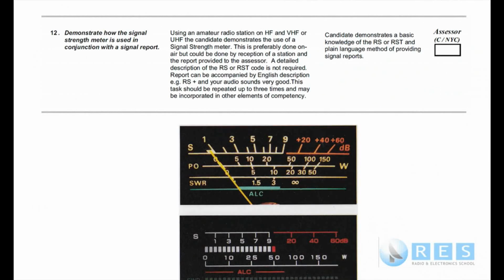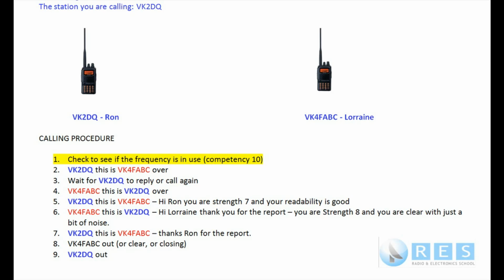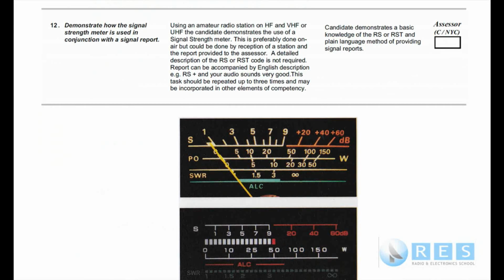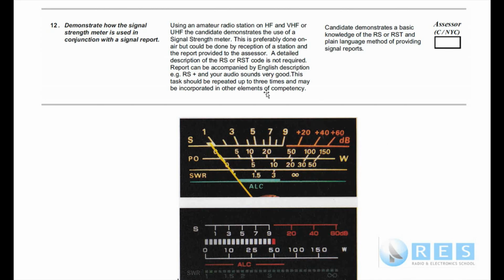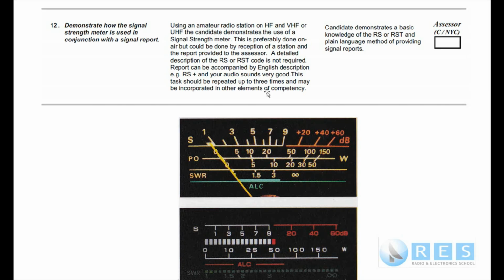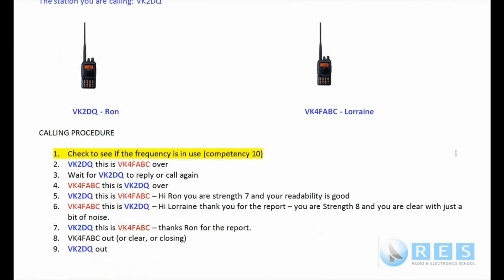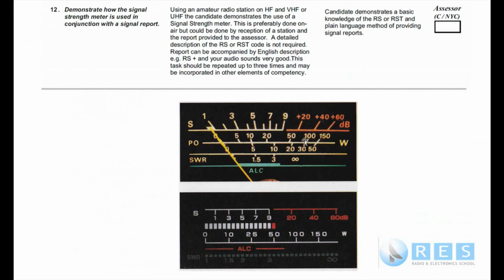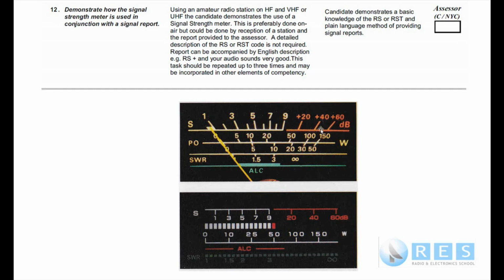FP12 Using and S meter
Using and S meter